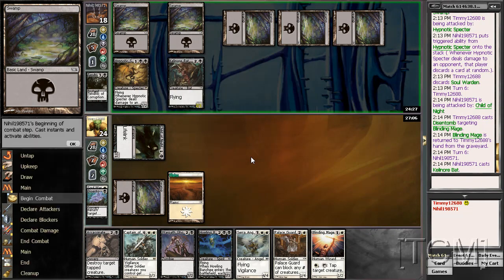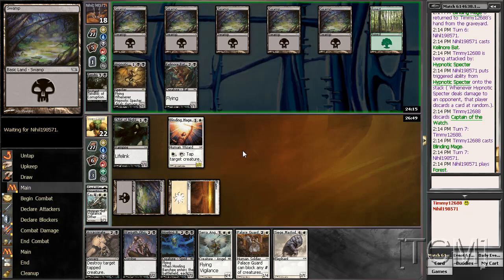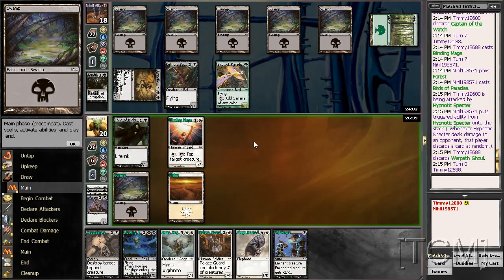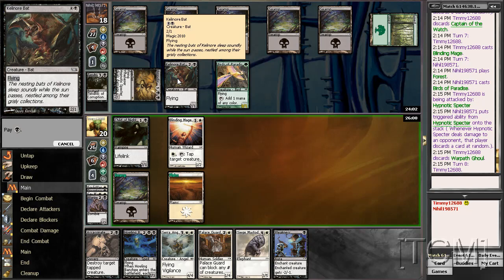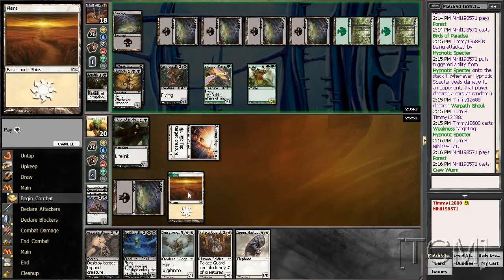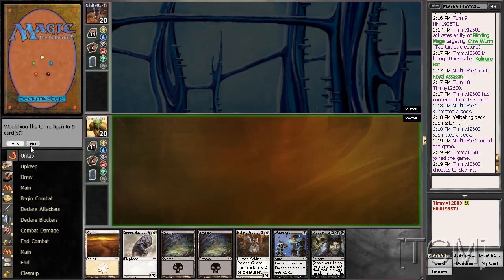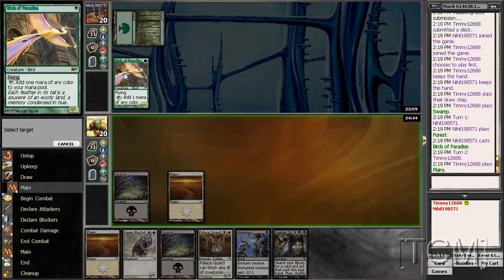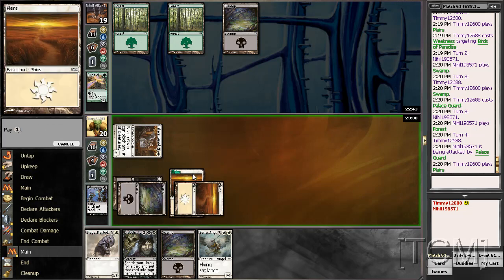[TCM]: M10 Sealed (Part 17 of 19)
TC sharing his thoughts of decisions during a M10 Sealed.
Please rate and leave comments on my play mistakes that you see.